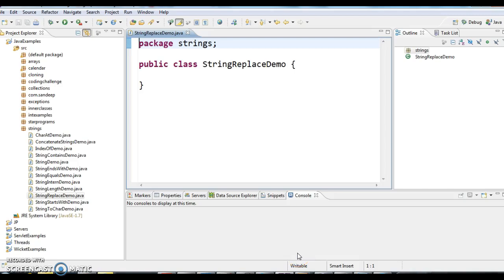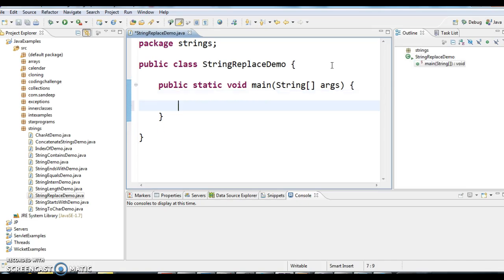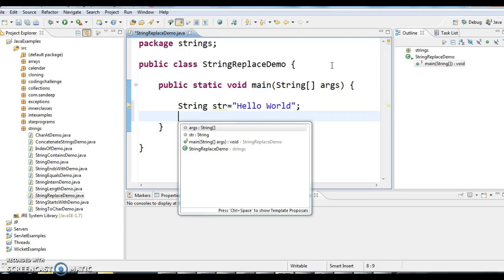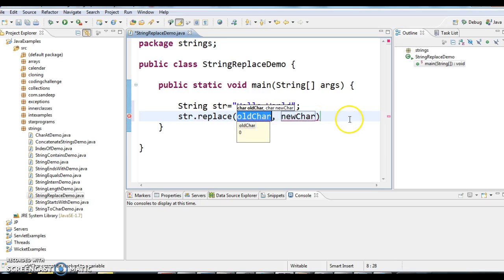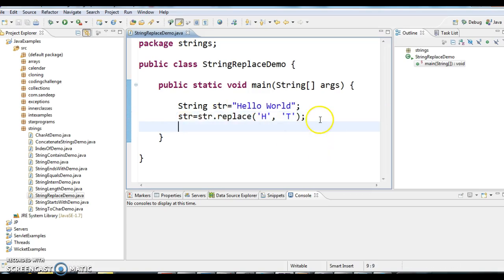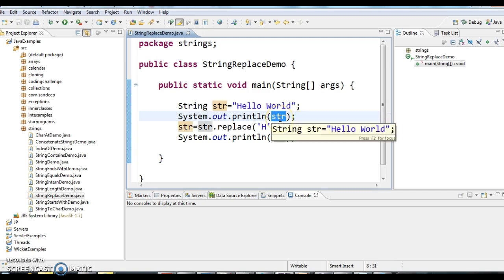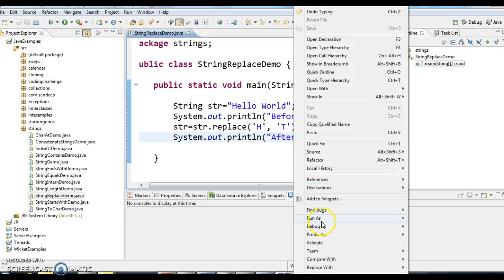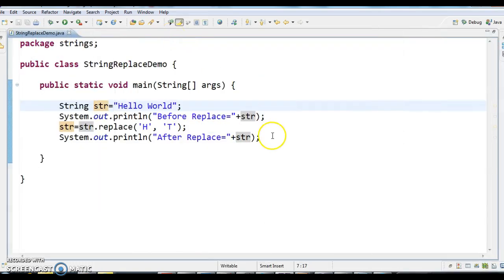How to replace a character in String in java?